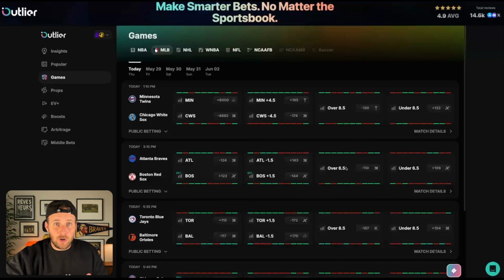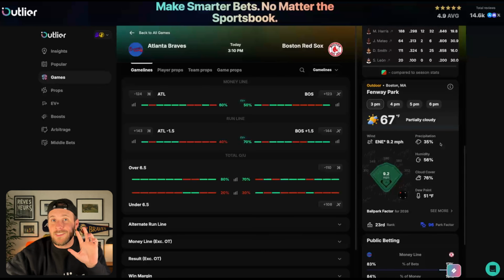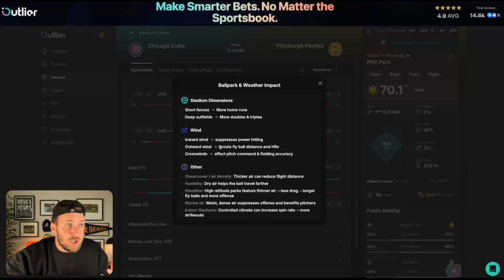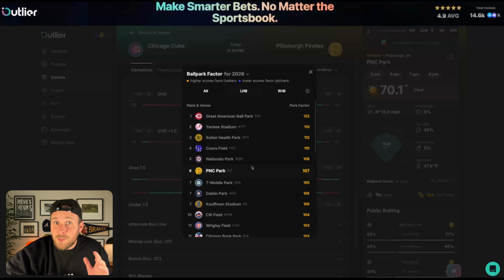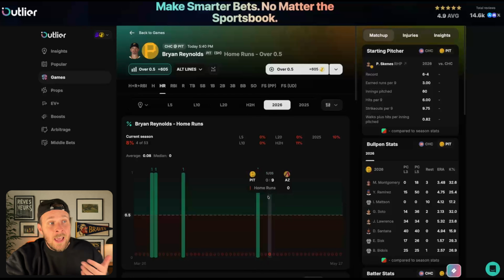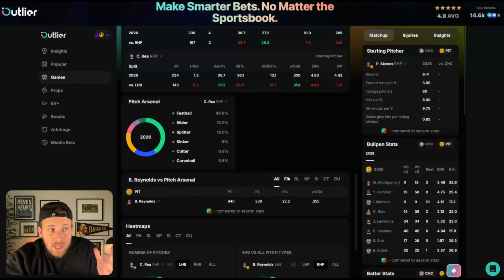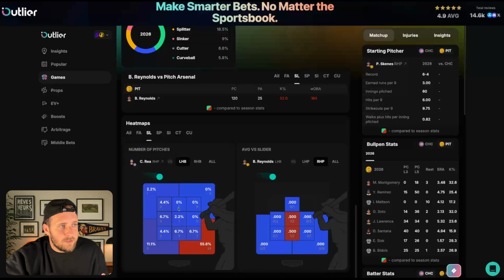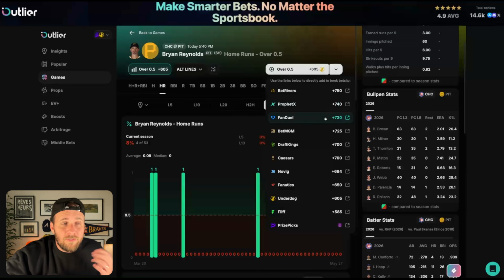The Exact Process Sharps Use to Bet MLB Home Run Props Every Day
How to Bet MLB Home Run Props the Right Way (The Process Sharps Actually Use)

Sportsbooks set home run lines based on batting averages, hot streaks, and name recognition. That's it. And that's exactly why most bettors lose. The real edge is in what the public never checks.

In this video, I'll show you the exact repeatable process I use every single day on Outlier to find profitable home run props before placing a single bet.

What's Covered:
✅ Why weather & ballpark factor are the first things to check before any home run bet
✅ How wind direction, humidity, cloud cover & precipitation all impact home run probability
✅ Reading ballpark factors. What hitter-friendly vs. pitcher-friendly stadiums actually mean
✅ Breaking down batter splits vs. right-handed & left-handed pitchers
✅ How to find historical at-bats & OPS data against a specific starting pitcher
✅ Hard hit % and fly ball %. The two most underrated home run indicators
✅ Pitch arsenal breakdowns. How to match pitcher tendencies to batter weaknesses
✅ Reading Heat Maps. Where pitchers locate their pitches vs. left & right-handed batters
✅ Bullpen depth. ERA, pitch counts & days of rest for relievers
✅ Line shopping inside Outlier. How to find the best available odds instantly

🛠️ Tools Used: Outlier (Games Tab, Matchup Details, Props Market, Weather Chart, Ballpark Factors, Pitch Arsenal, Heat Maps)
⚾ Best For: MLB bettors looking for a data-driven, repeatable process for home run props

Have a home run tip or a process that's been working for you? Drop it in the comments — let's help each other beat these books.